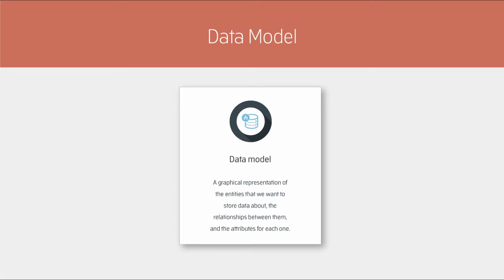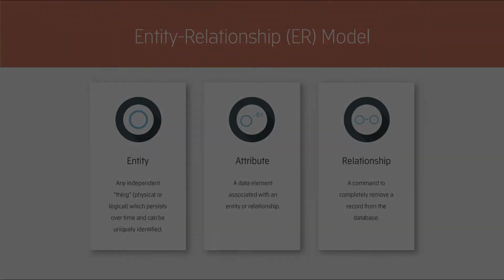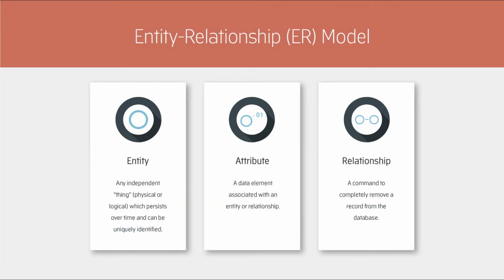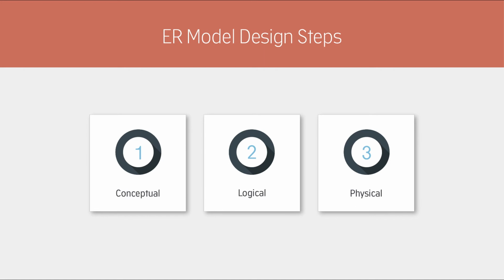RELATIONAL DATABASE DESIGN OVERVIEW